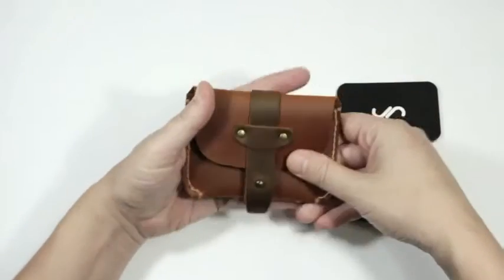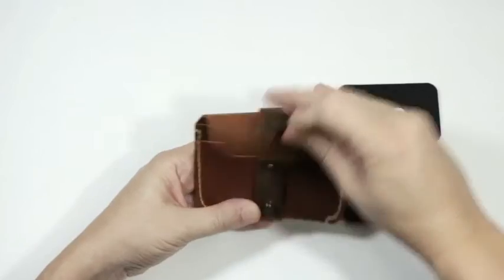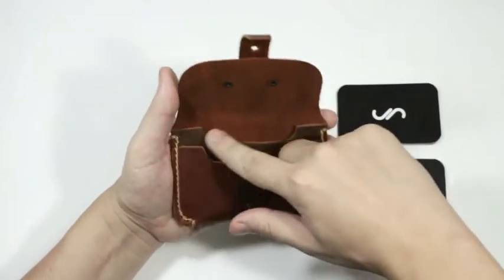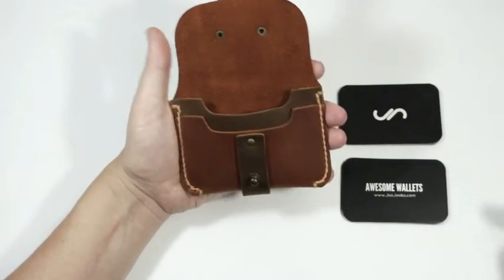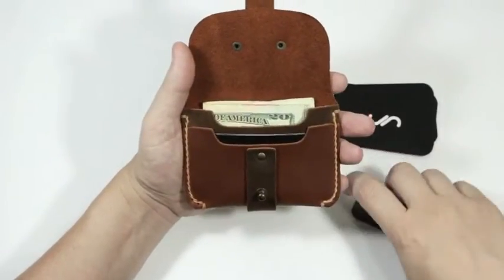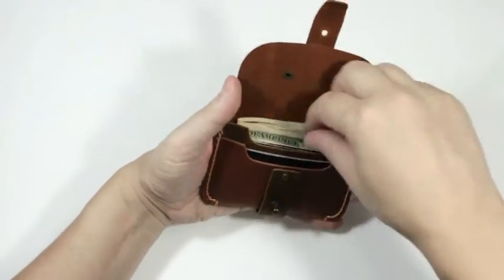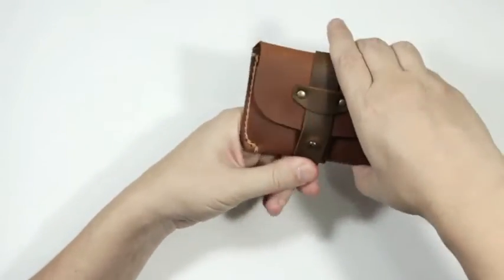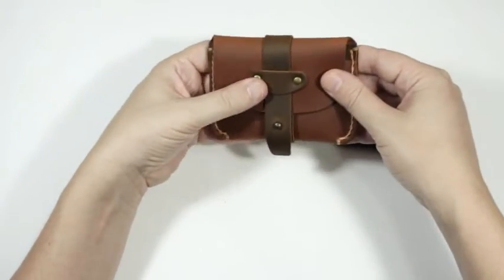Treasure Chest Credit Card Wallet by JooJoobs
The JooJoobs Treasure Chest Credit Card Wallet is made from a thicker oil leather. Its a little different than the distressed leather we use for most of our designs. (note: the middle strip, is made from distressed leather)

This handmade wallet is not really meant to put into a pocket. Its more of clutch design.

Anyways, watch the video and I'll explain it in more detail.

Kindest Regards
JooJoobs